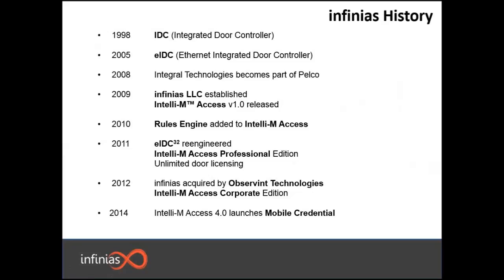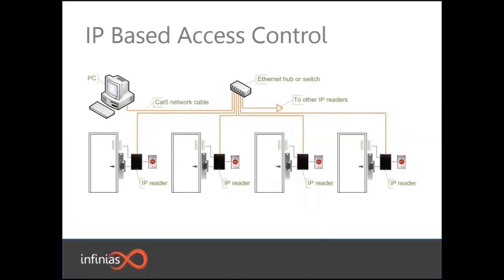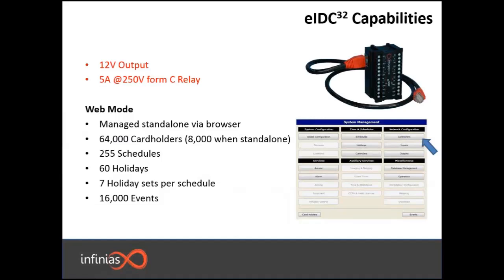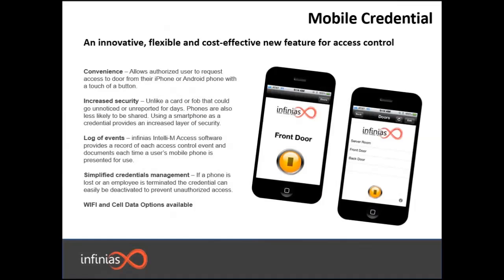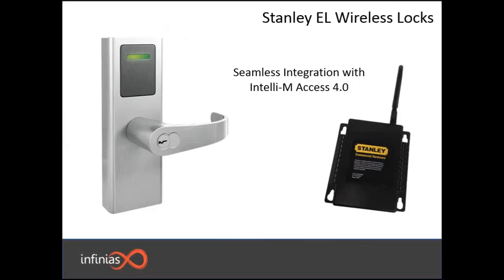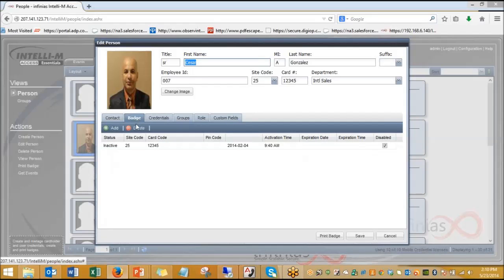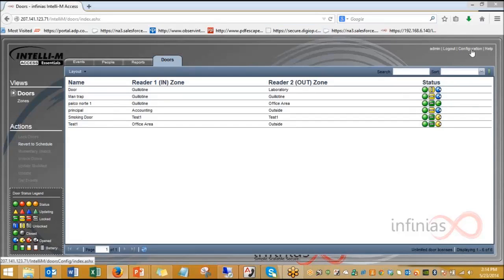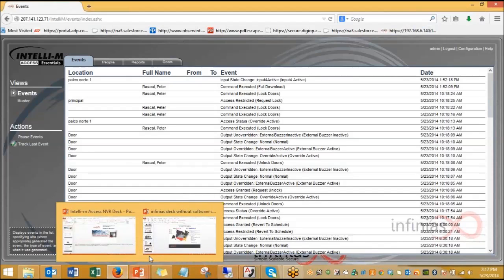Intelli M Access Control